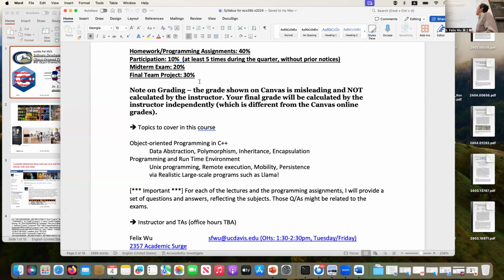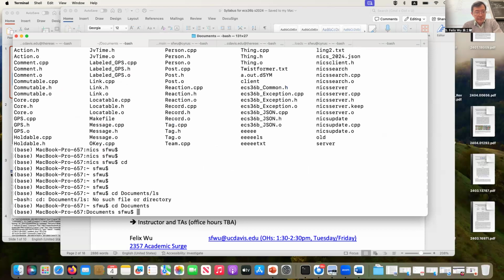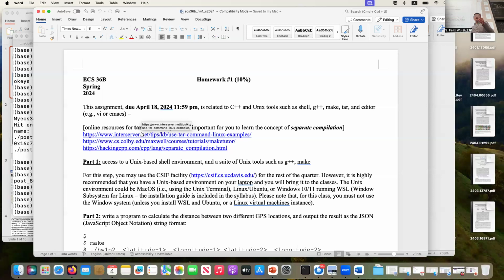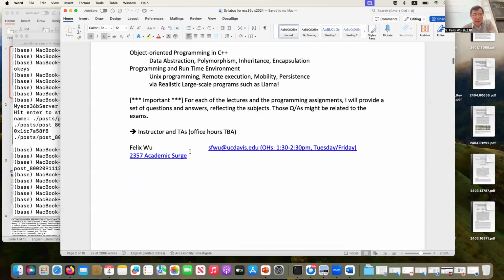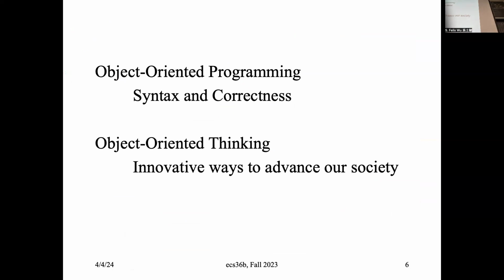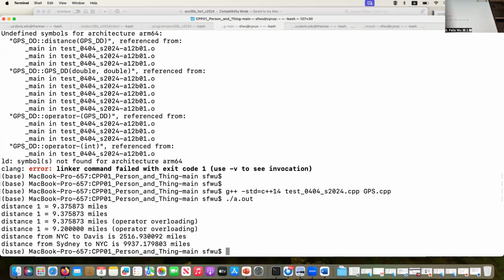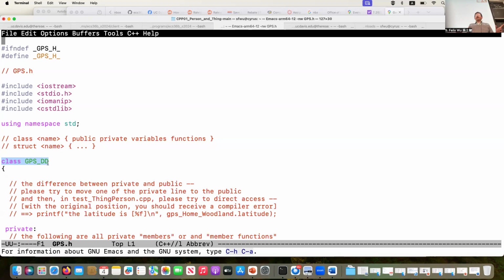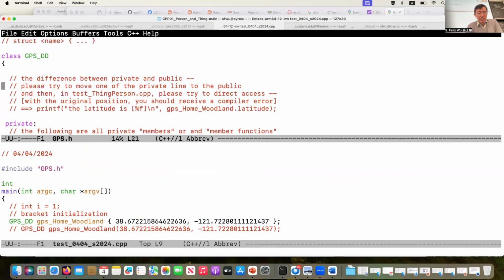ecs36b s2024 Lecture #01 04/04/2024